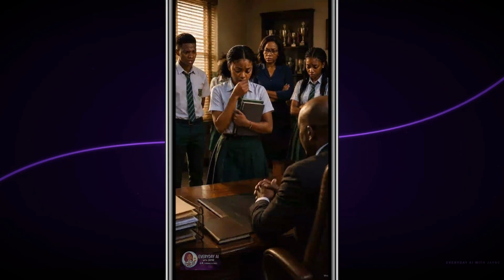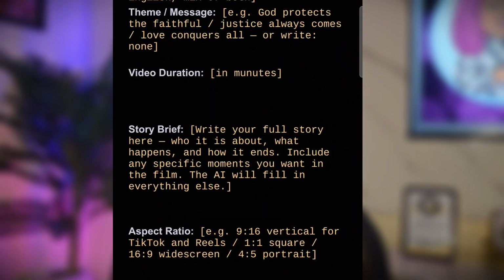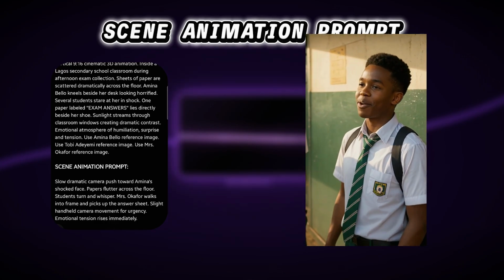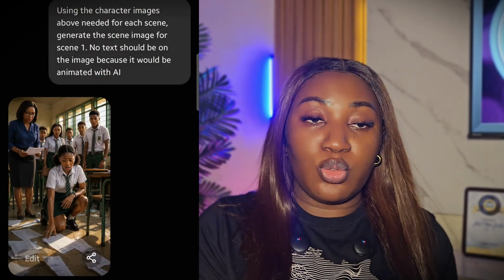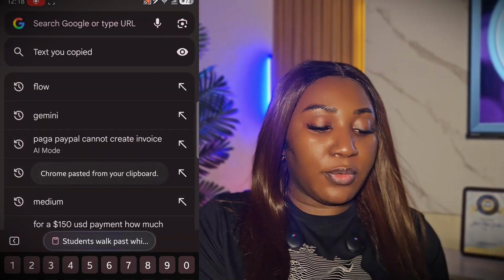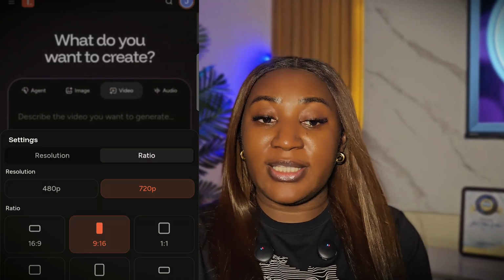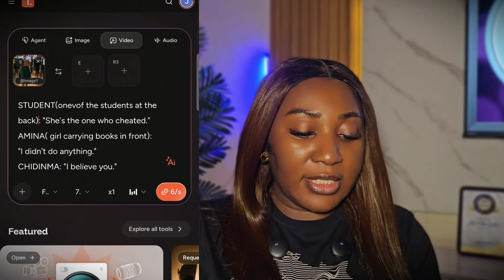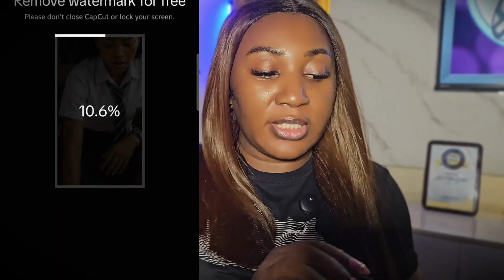Create AI Dialogue Videos| 100% FREE !😱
If you’re tired of paying for expensive AI tools, this video shows you how to create realistic AI talking videos for FREE with no limits.

In this step-by-step tutorial, I'm showing you exactly how to create a cinematic AI dialogue movie where your characters actually TALK to each other — and it costs you absolutely nothing.

Whether you're a complete beginner or already creating content, this method will change how you think about AI video production.

💡 In this video you'll learn:

✨️How to make AI characters hold a full realistic conversation
✨️How to produce cinematic dialogue scenes with zero budget
✨️How to do the entire workflow from your phone
✨️How to make your AI videos look professional enough to monetize
✨️The exact production method I use for my own AI movie projects

🎁 WANT MY FREE AI MOVIE PROMPT TEMPLATE?
Comment "AI MOVIE" below and I'll send it to you!

how to create ai movies, ai movie tutorial, ai storytelling tutorial, african ai movie, how to make ai films, ai video creation step by step, ai content creation, how to make cinematic ai videos, ai filmmaking tutorial, beginner ai movie guide, youtube ai content ideas, ai story video tutorial, create ai films for youtube